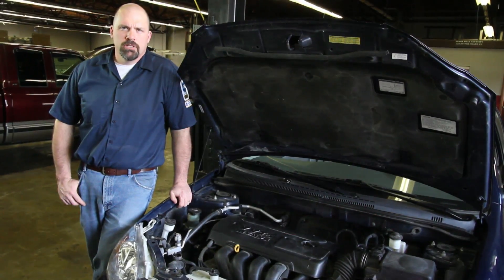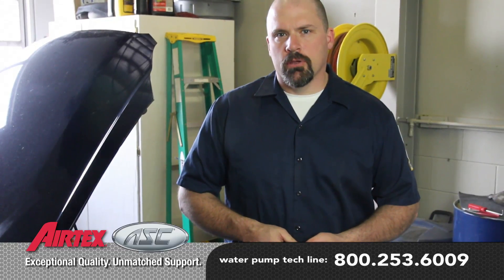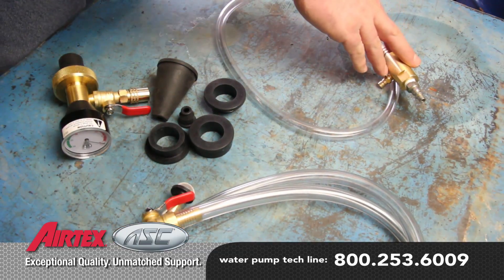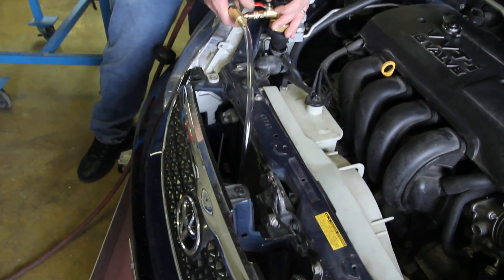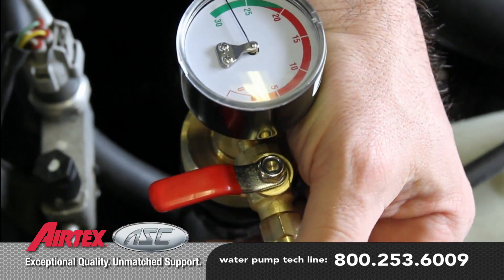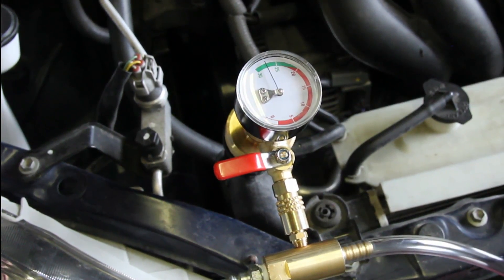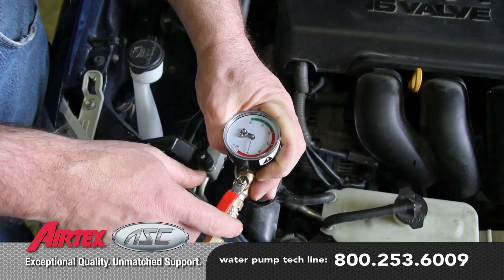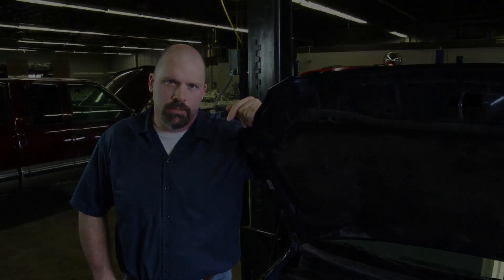Bleeding the Cooling System with an Airlift Tool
Instructional video on how to bleed the cooling system using an Airlift Tool.